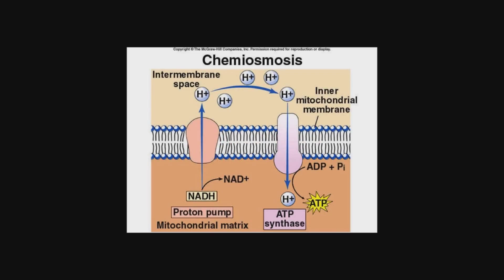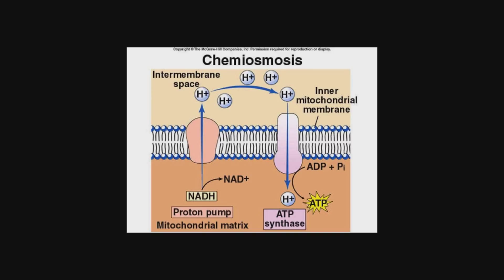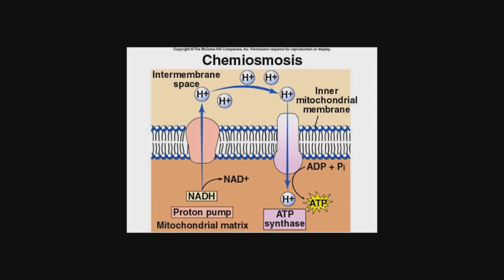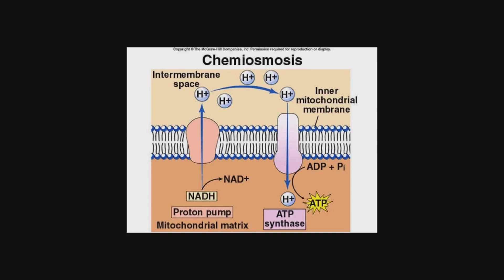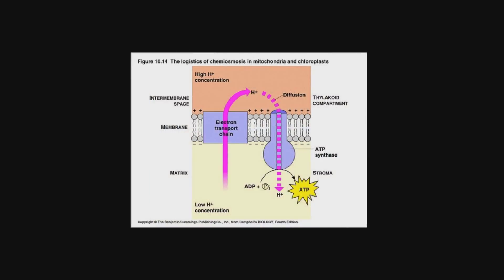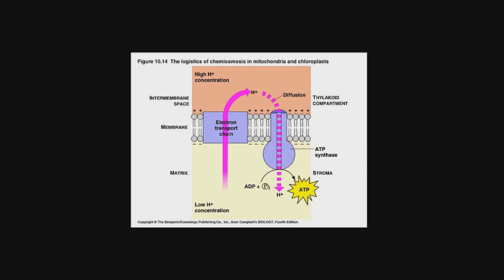A3Academy: Chemiosmosis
Pete discusses the process of Chemiosmosis (or Oxidative Phosphorylation), a very important step in cellular respiration and photosynthesis that produces lots of ATP. And as always "The more you know the better you are."